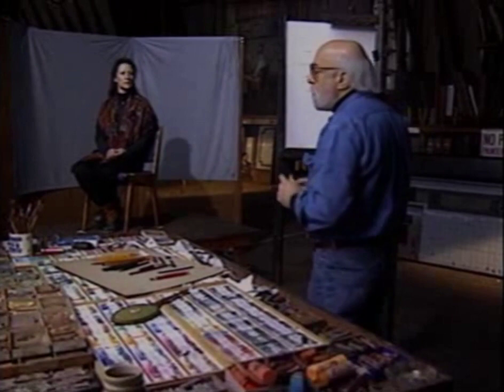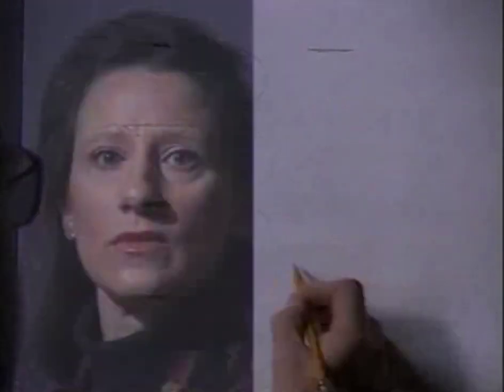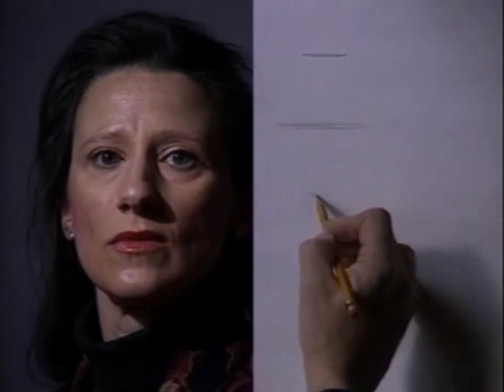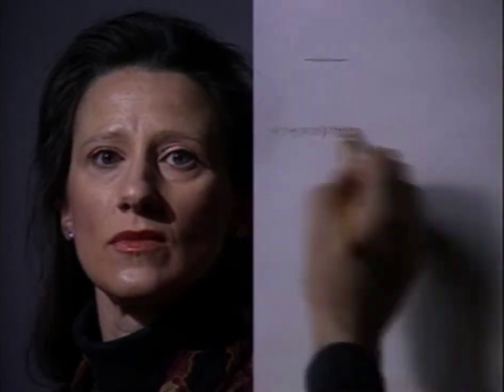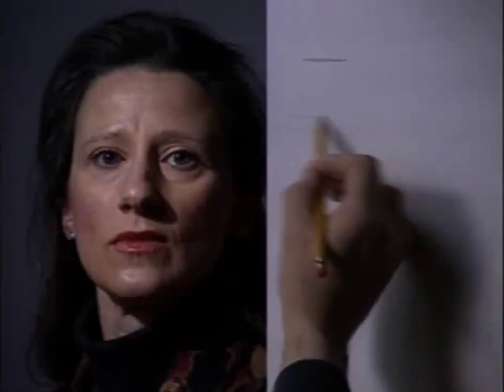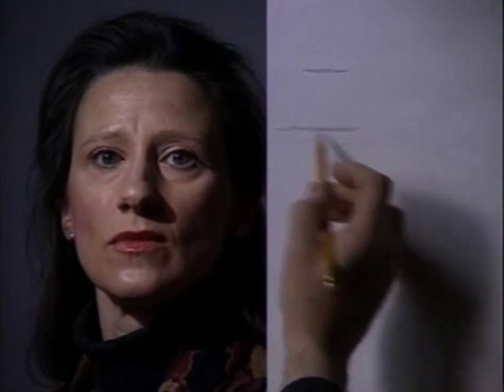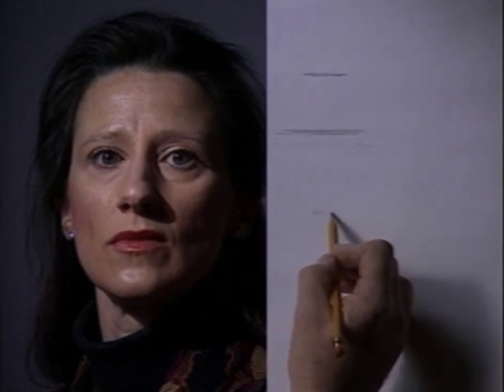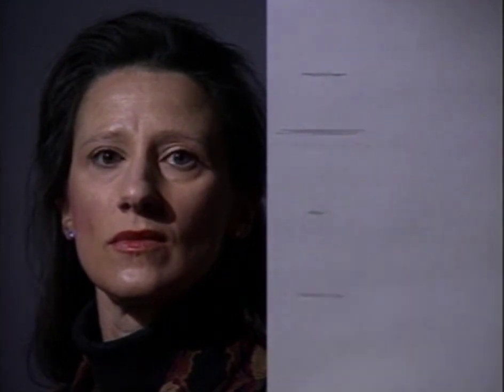How to do a Portrait Drawing - with Artist Daniel E. Greene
Join world-renowned artist Daniel E. Greene for an exciting Free Video Art Lesson discussing how to establish the correct proportions when you begin a portrait.